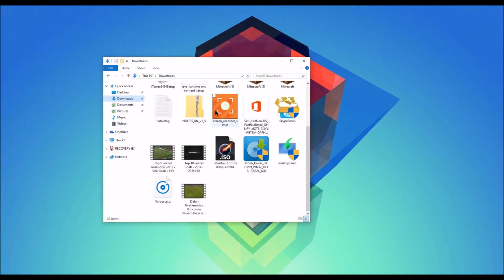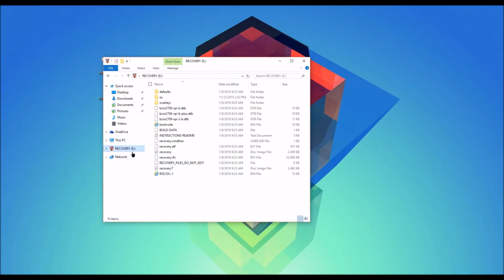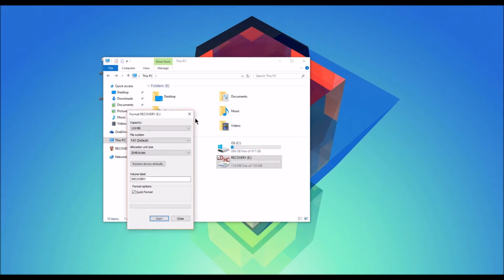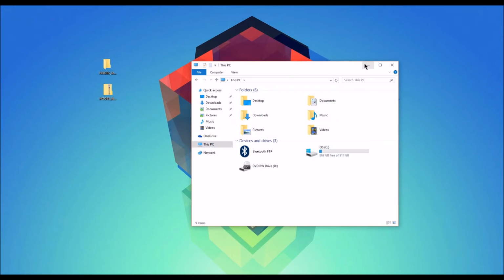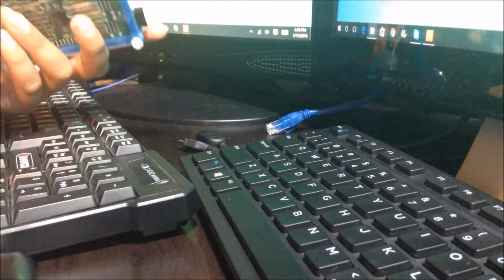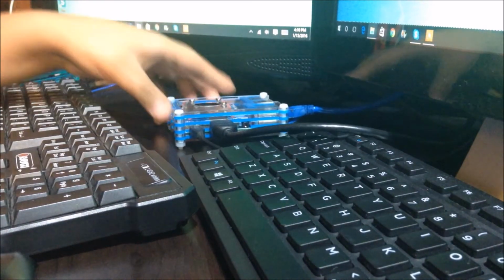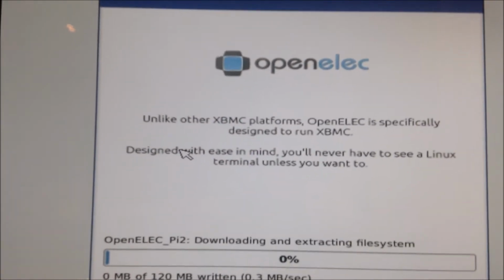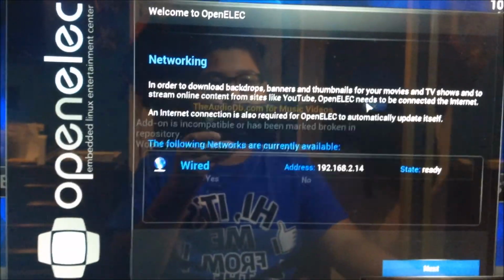How to install Kodi on the Raspberry Pi Tutorial! ( EASIEST WAY POSSIBLE)